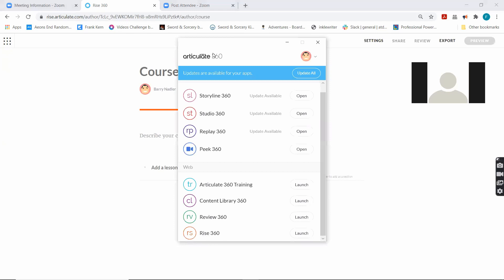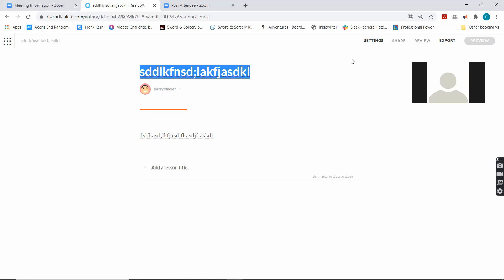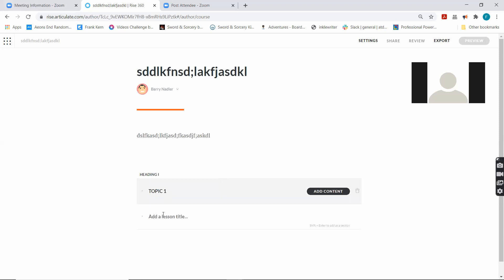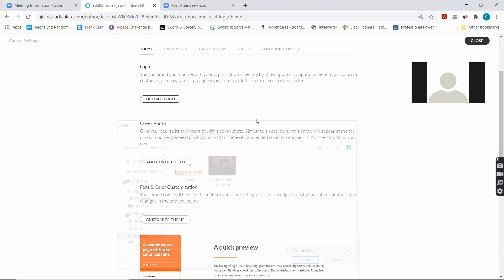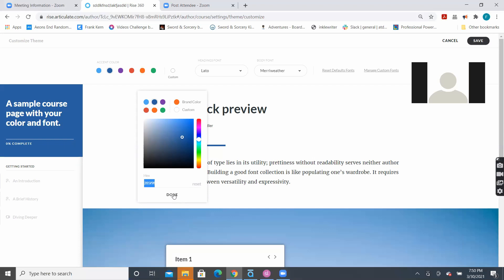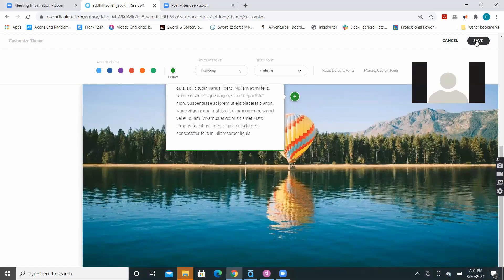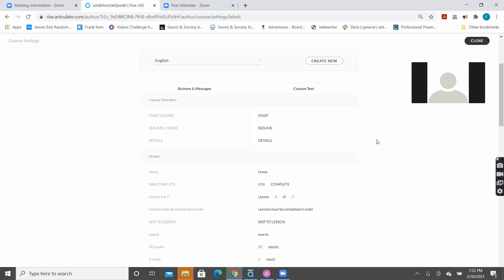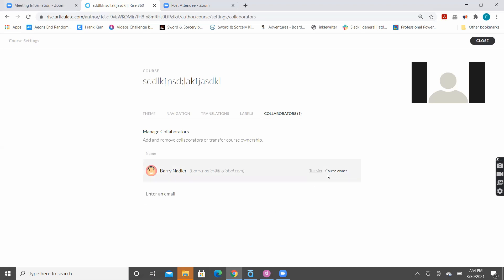Articulate Rise - Setting Up Your Course and Table of Contents (TOC)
This video gets you started setting up your courses in Articulate Rise.

Barry will demonstrate how to launch Articulate Rise, create a new course, set up the title, description, Table of Contents (TOC), and how to customize the settings for the course.

This should be some of the first steps when you create a new course using  Articulate Rise.

This video is a segment of a larger demonstration of how to use Articulate Rise to rapidly create online courses.